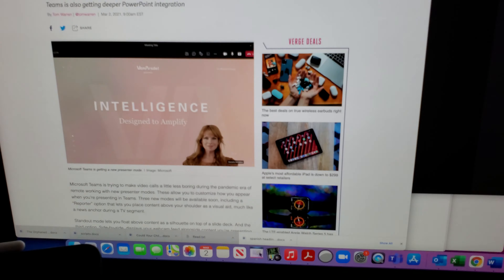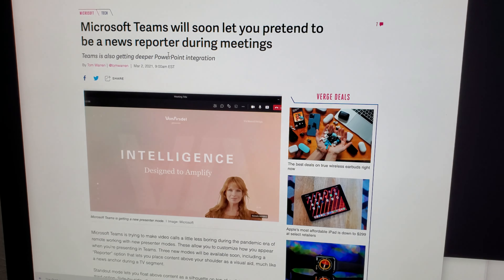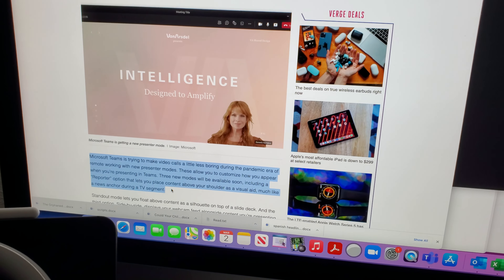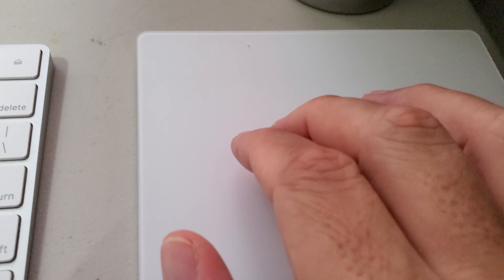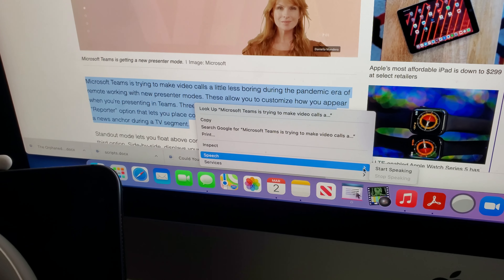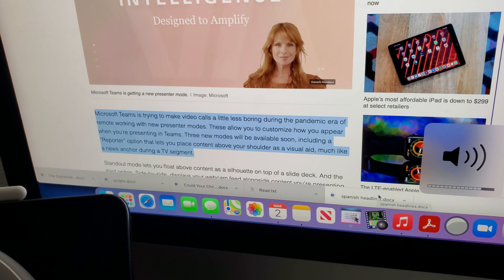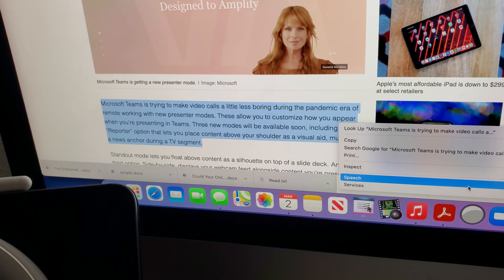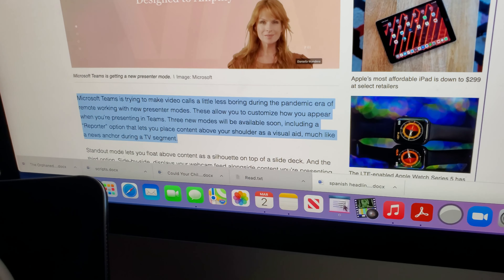Hear my Apple's iMac BREATHE?!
I bet you didn't know Apple's computers breathe. when recording voice overs we tend to get rid of mouth clicks and other unsavory sounds. but should you remove breaths? That is the topic we will discuss in this short video.